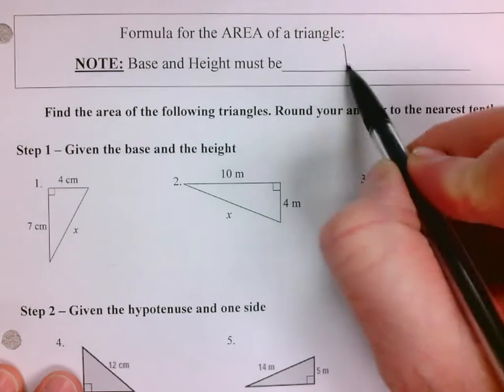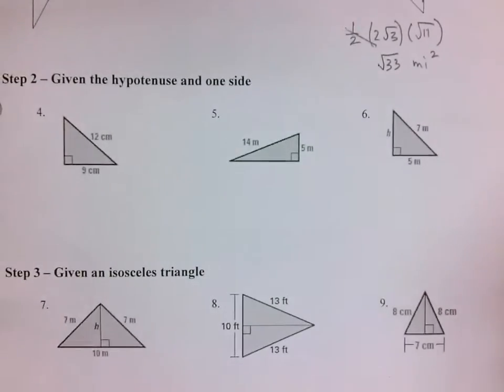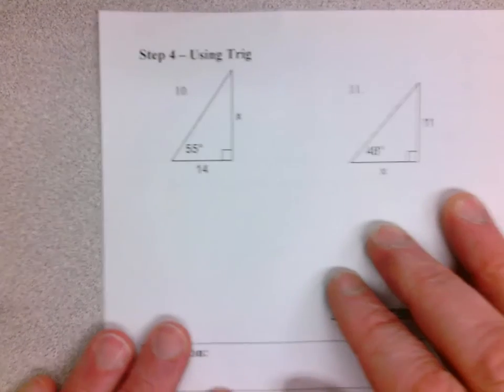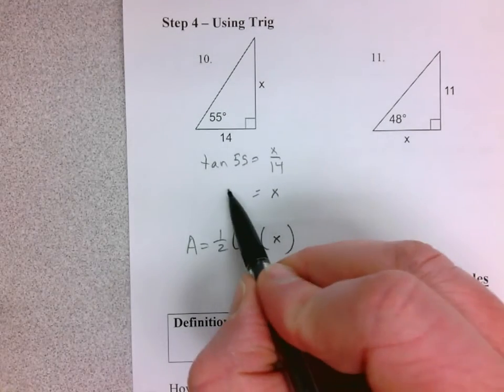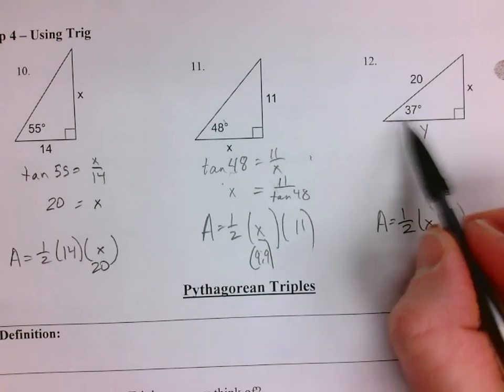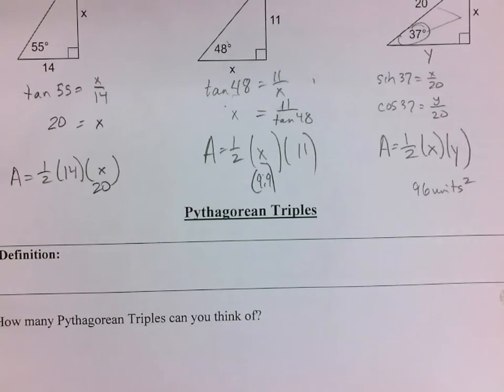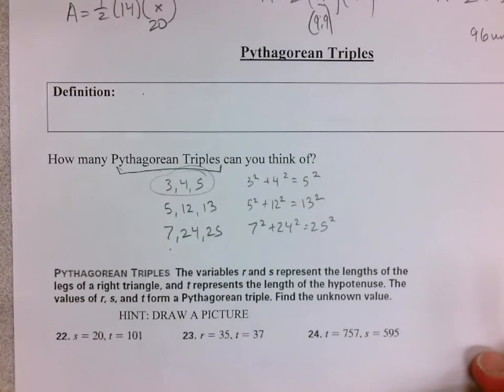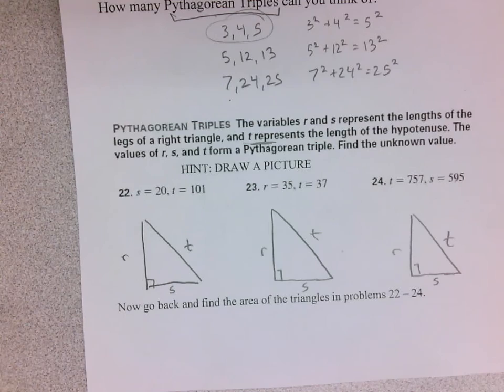Geometry Notes: area of right triangle and pyth triples